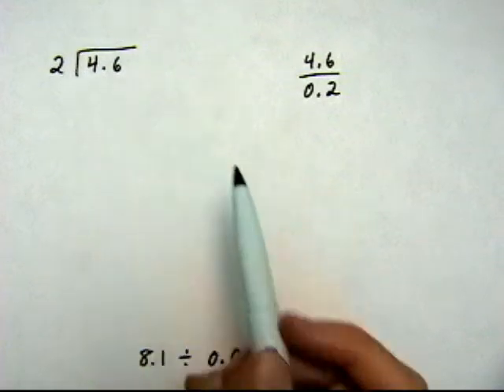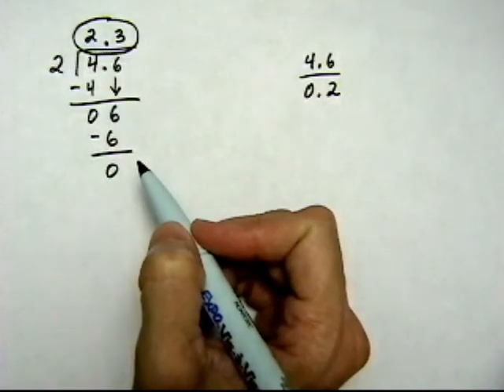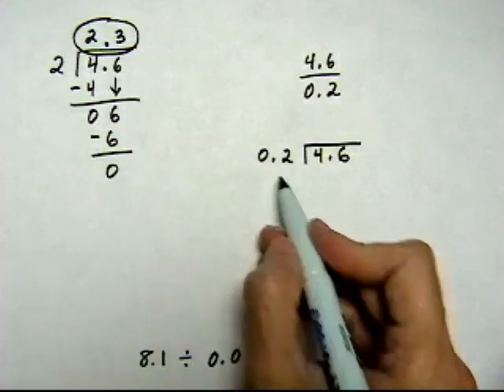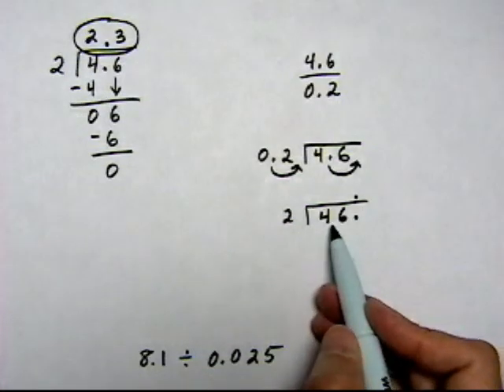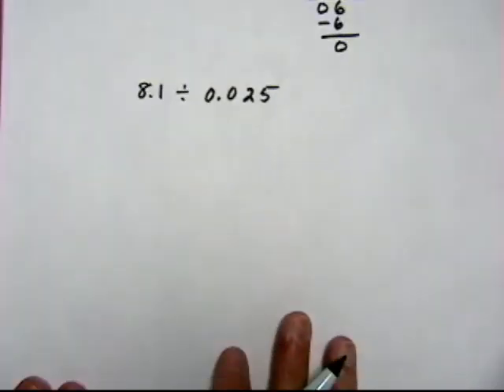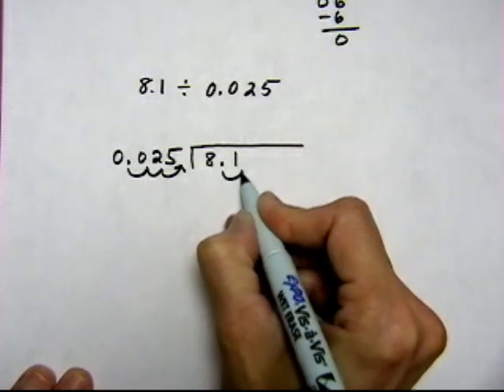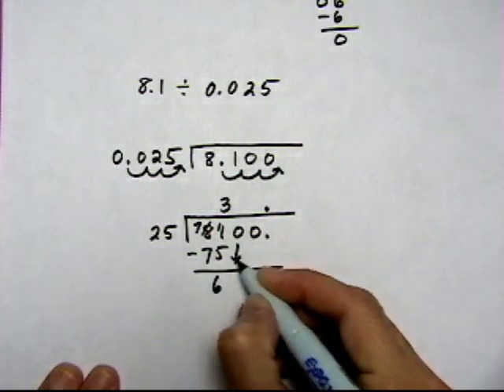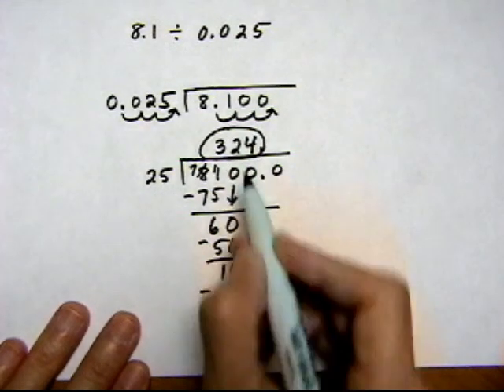dividing decimals - robichaud.mov